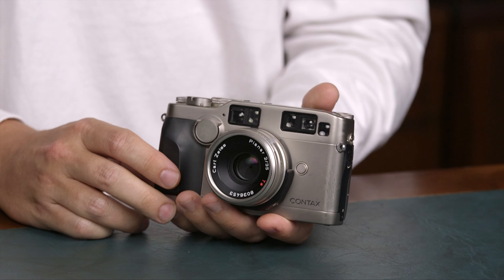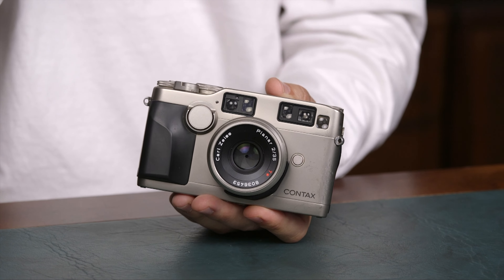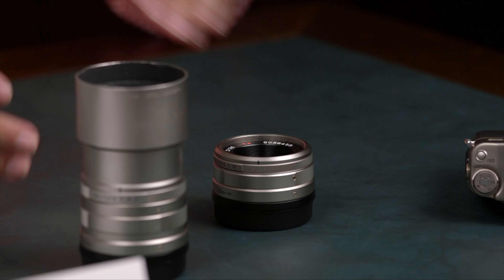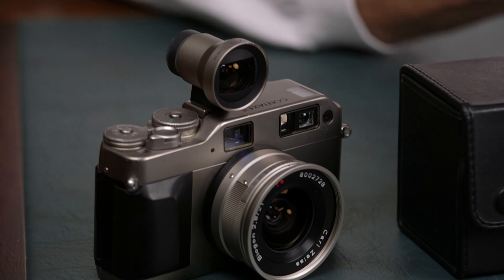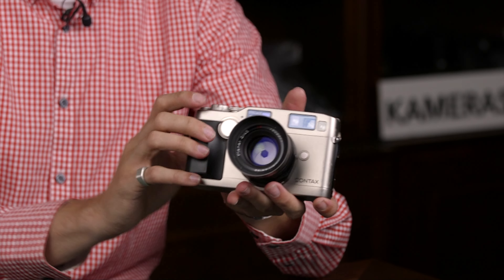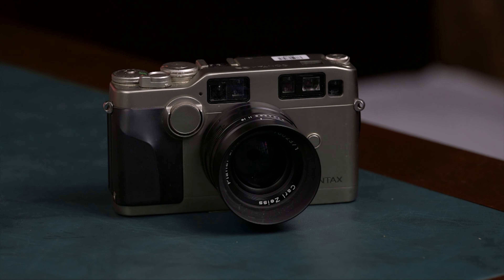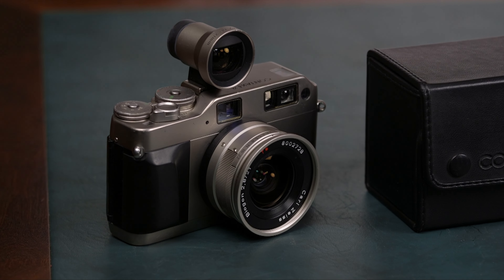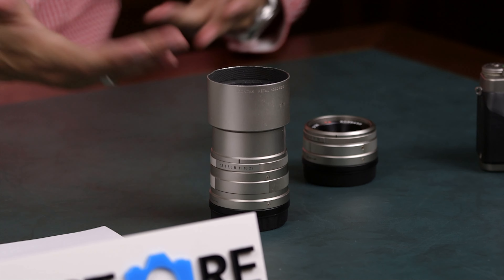A Brief Introduction to Contax G - Kamerastore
Nico and Nuno go over Contax G, one of the most interesting camera systems ever made. What's the deal with this hybrid rangefinder/compact camera? Does it live up to the Contax name and price tag? Let's find out.

Time Codes:
00:00 - Overview
00:50 - Discussion
01:15 - Advantages
01:34 - Lens Lineup
01:59 - Who is it For?
02:49 - Flash Photography
03:15 - Aesthetics & Build Quality
03:37 - Availability & Price
03:49 - Expectations